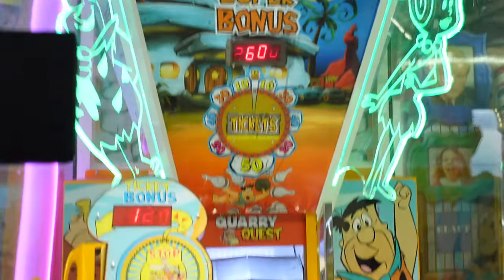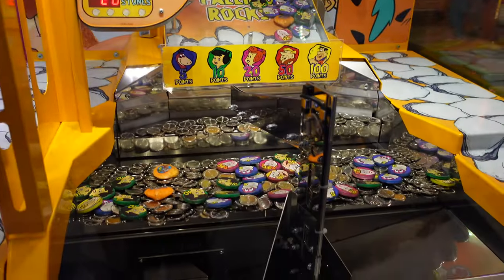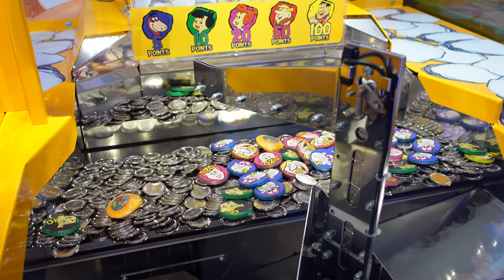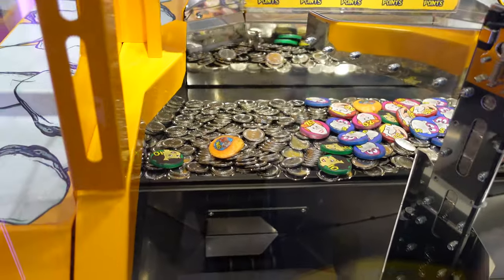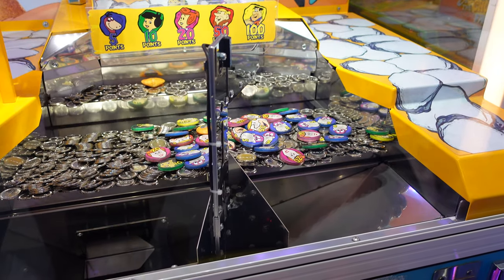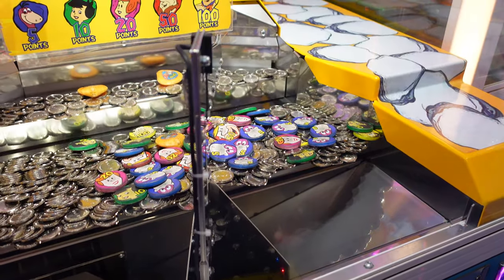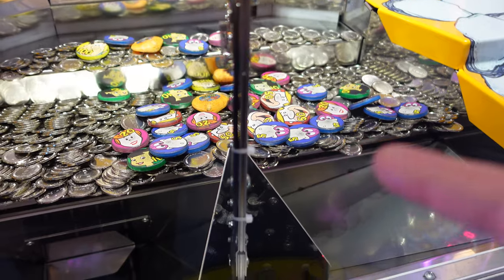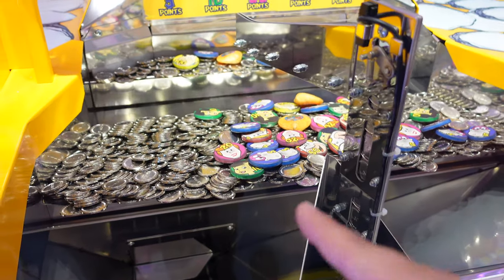LESSON LEARNED!!! WE WILL NEVER PLAY THIS GAME AGAIN!!!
Hey everybody!!!  We wanted to give this game one more try, and we have come to the conclusion, we will never play this game again.  Lesson learned :-)

If you would like to send us letters, artwork, care packages,
Our mailing address is:
Kawaii Arcade Masters

Thank you for coming with us on our many adventures throughout Japan. We love to share what we see and do everyday.